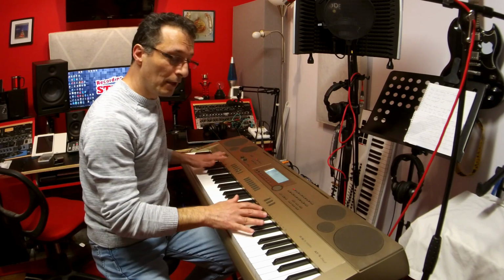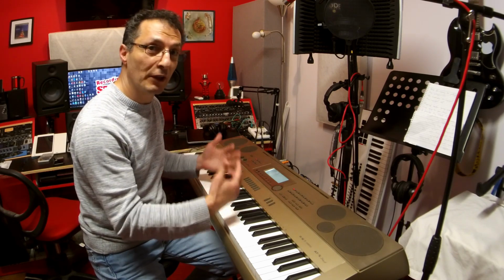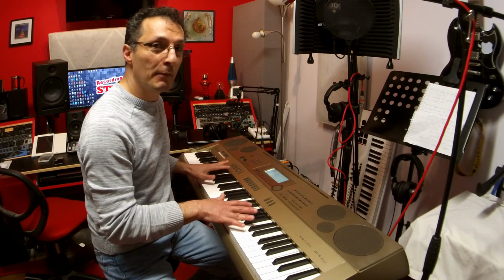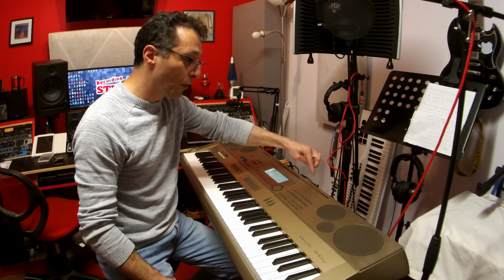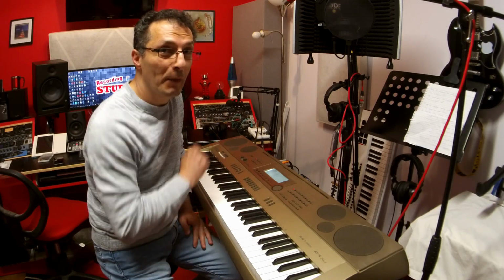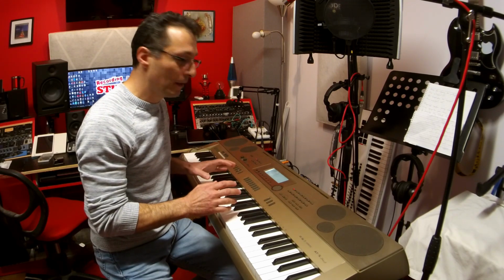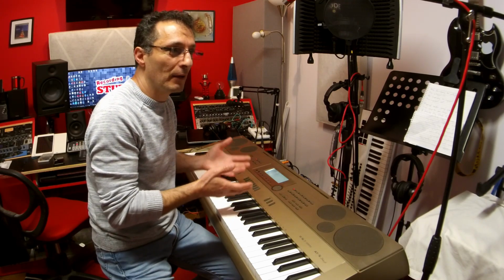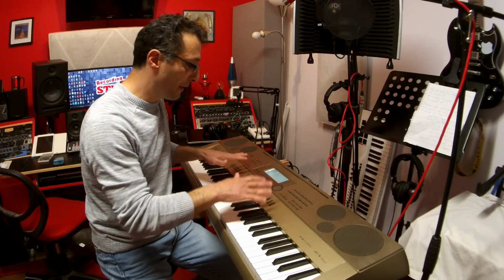CASIO AT-5 Arabic Scale Arranger Keyboard Overview